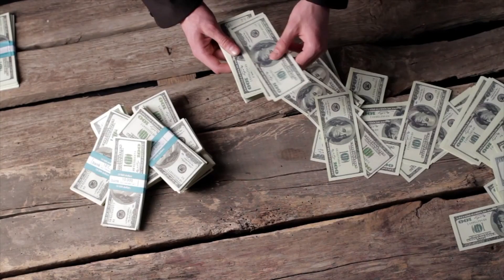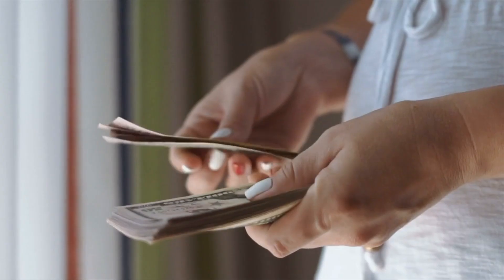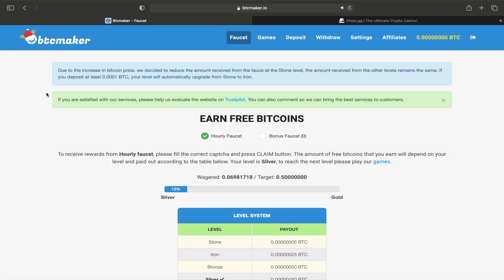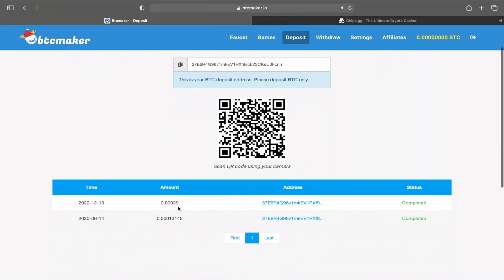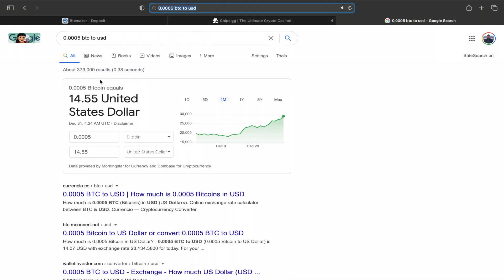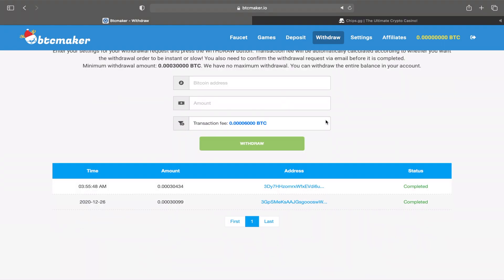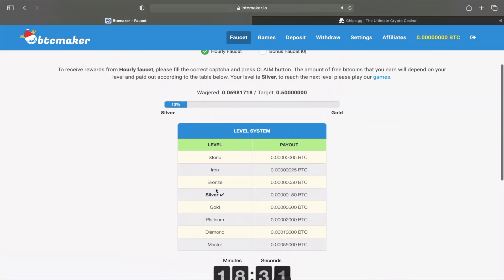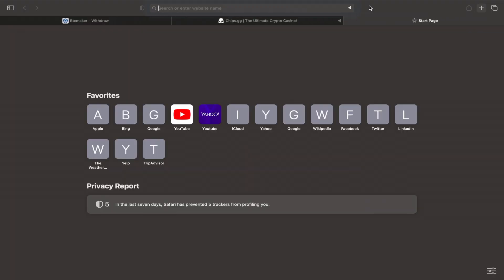Strategy To Make Passive Income With Bitcoin Proof!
- Script writing
- Video editing
- Voiceover
- Thumbnail creation

MY APPS Android Only

MUST WATCH THESE!